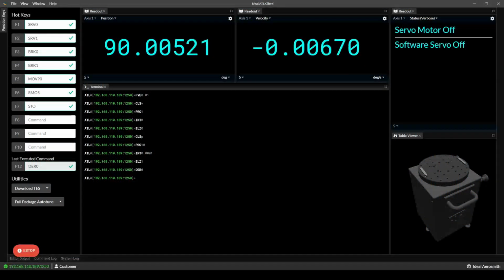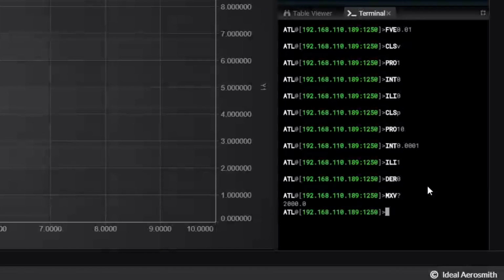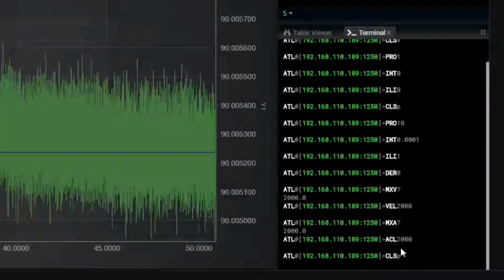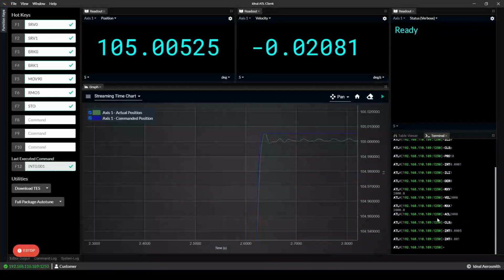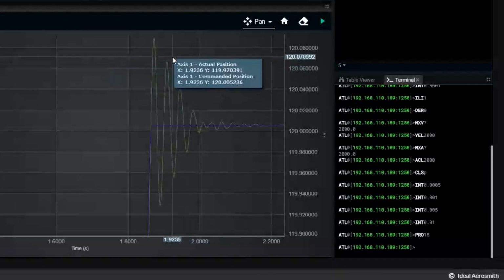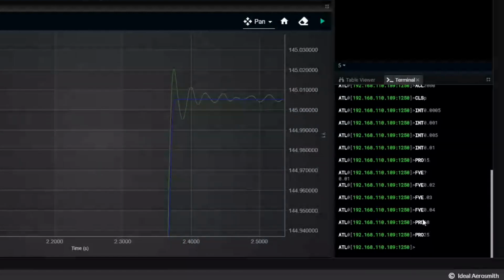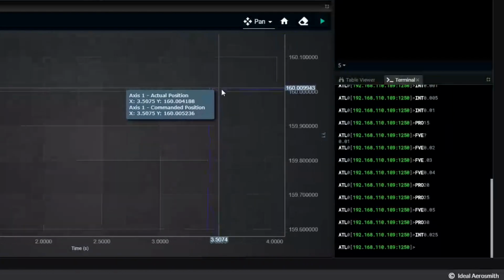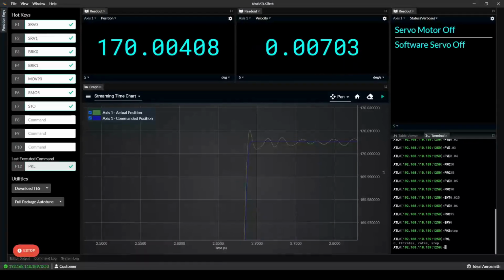Tuning for Step Response